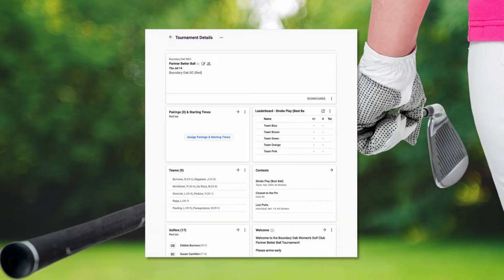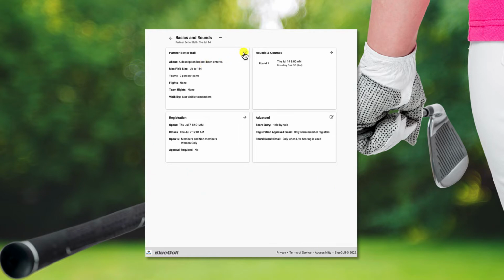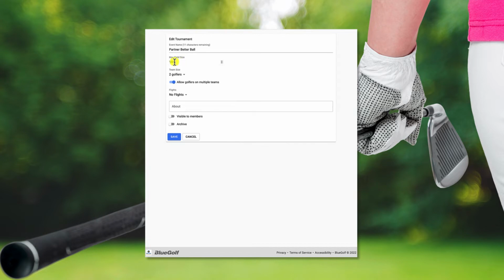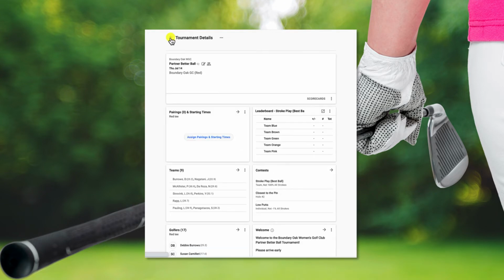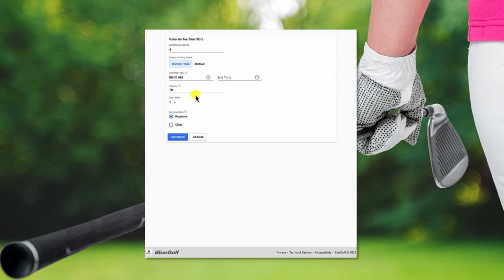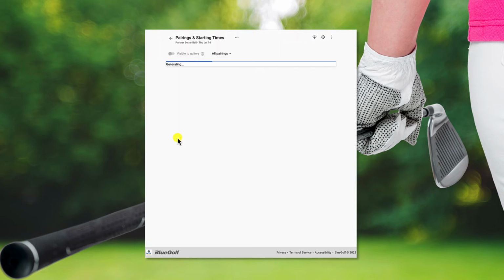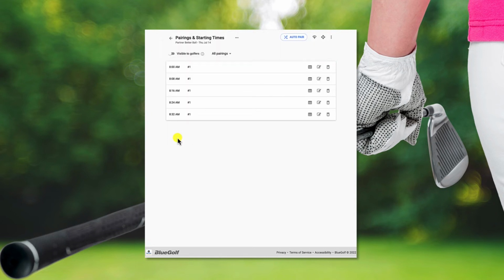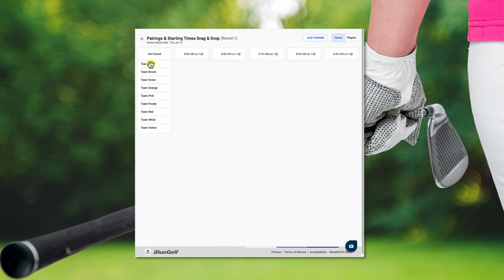Blue Golf - Pairings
Video illustrates how to create pairings for a tournament using the Blue Golf tournament software.